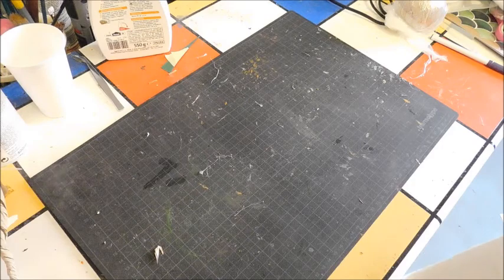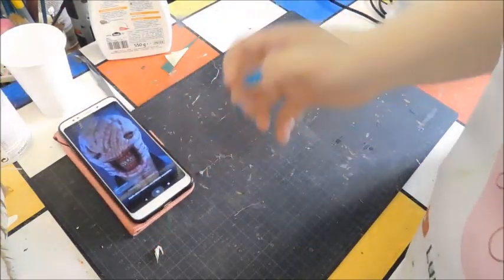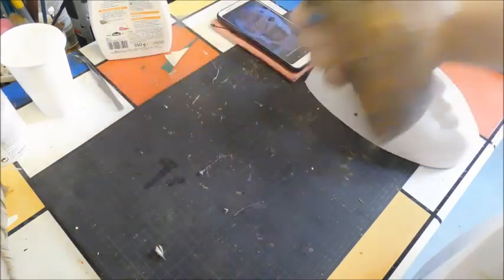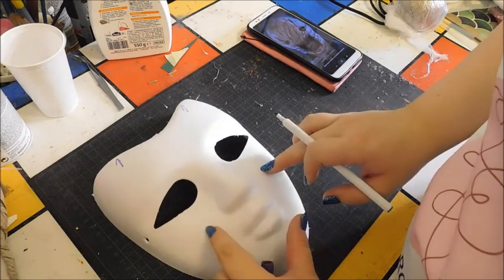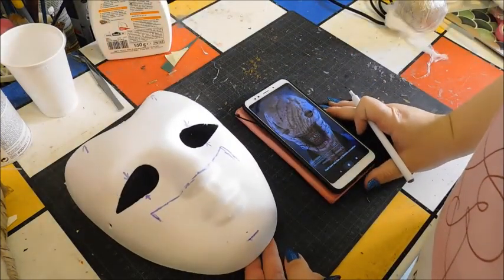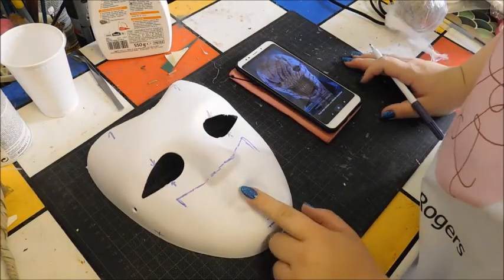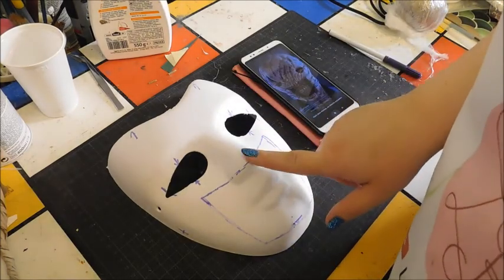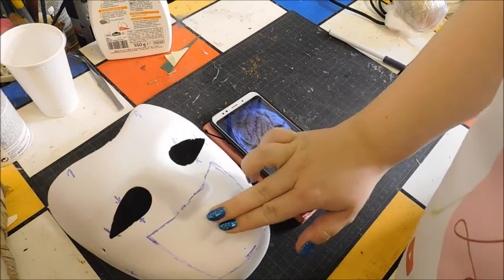Mask Making: "Dead by Daylight" - The Cenobite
Hi there! :D
Welcome tot he last episode of our 2021 Countdown to Halloween! This time, we're making the Cenobite Mask from „Dead by Daylight“!

This mask features something we've kind of done before, which is a moving lower jaw. We've explored this method before in the Walker 2.0 mask, but back then the moving part was out in the open, only partly hidden by some skin flaps.
The major challenge with the Cenobite mask was hiding the moving areas so that the lower jaw could move and click the teeth together while not compromising the outer shape of the pried-open mouth.

The teeth were salvaged from last week's Venom, I made a few too many and kept them in my designated Teeth Bowl ™. A little work with the dremel and they were good to go.
If you're making your teeth „fresh“ from polymer clay, simply cut rectangle shapes and squeeze the edges over your finger to make a pretty organic shape.

All in all, I'm very satisfied with how the mask turned out :D

You know I love Halloween, but this year presented some of the greatest challenges in my life that had nothing to do with creativity. As of right now, I have no idea where my life will go and I will just have to bear with the things that happened somehow. This also meant and still means that my work time is often cut short from one minute to the next.
I planned this mask on-camera instead of on paper as usual, because I had no time or energy to really sit down and think it through. And sometimes it's really freeing for me to just start building something and see where it goes. Which is exactly what I did with the Cenobite mask, allthough unfortunately I had to set it aside for quite a few weeks in favor of meeting the other mask's deadlines.

Sure, I could have just taken some masks out of the Countdown this year, but maybe I also wanted to prove to myself that I could do the full set of five masks, deliver content on each Friday of October.
Well, what can I say, we did it =)
I'm pretty proud of myself, but also super tired now lol.

I'm not sure what kind of video – if any – will come next week. There is something that was meant to come before October that I never finished, so maybe I'll show you that. Either way, I will have to take about two weeks off posting to attend pretty serious personal matters.
So it's going to be either a new video next Friday followed by 2 weeks off, or 2 weeks off starting next Friday.

So then, I hope you liked this video and I'll see you again very soon! Check out my Instagram (at) official_luna_rogers to see this year's group photo of all Halloween masks as well as behind the scenes info and many many cat pics :D

As always, below is all the info you need on the project.

material:
mask base of choice
wide rubber bands (mine are around 1cm wide)
craft cardboard (if needed, I used around 300 gsm, color doesn't matter)
4mm cardboard strips (salvaged from a box)
4 plastic droppers
PVA glue / wood glue (US DE
white polymer clay (US or DE
cellophane / plastic foil
masking tape
acrylic paints
silver spray paint (optional, you can use silver acrylic)

tools:
craft knife
scissors
hot glue gun
plastic tools for sculpting clay
plastic surface for clay (I'm using an old bucket lid)
brushes and sponges for painting